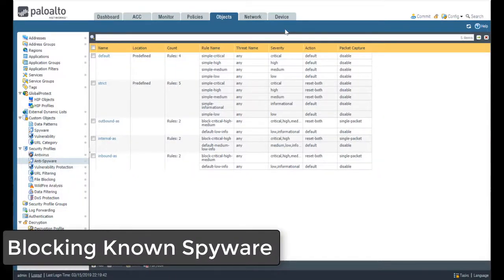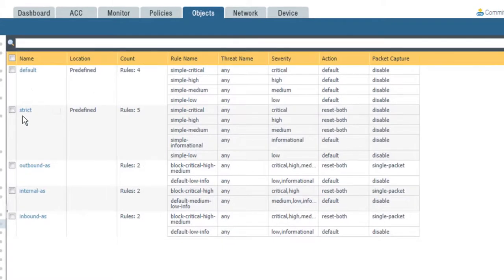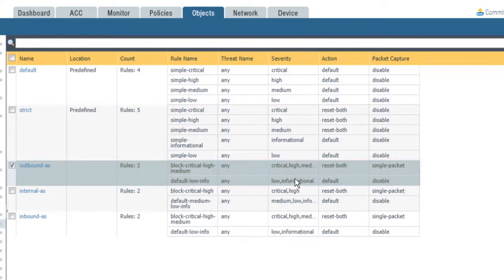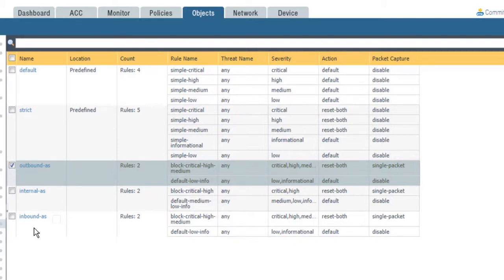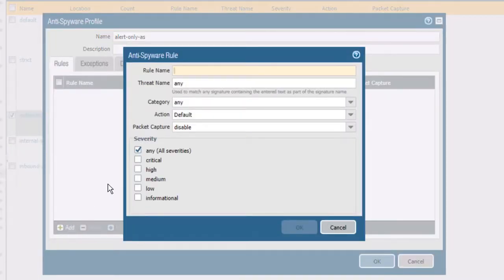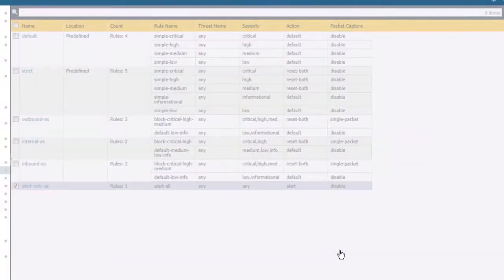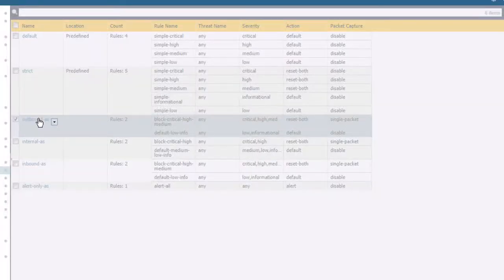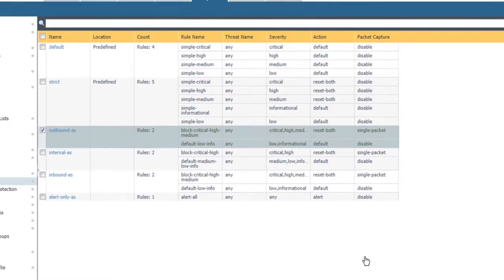Blocking Known Spyware